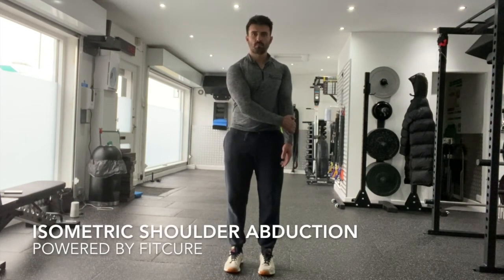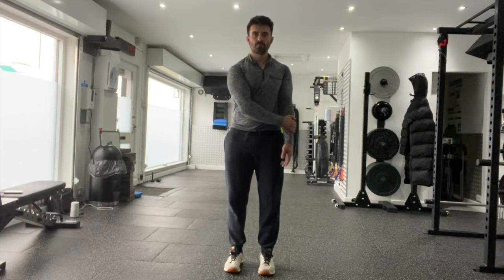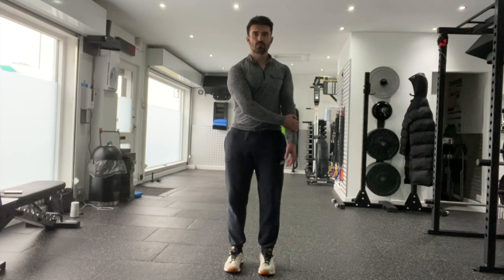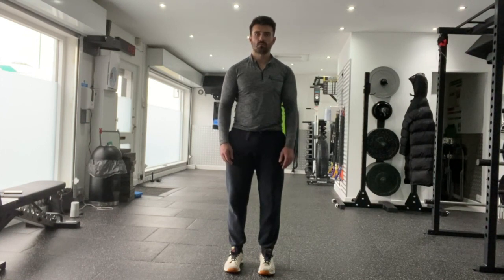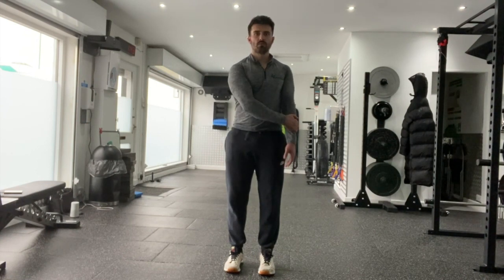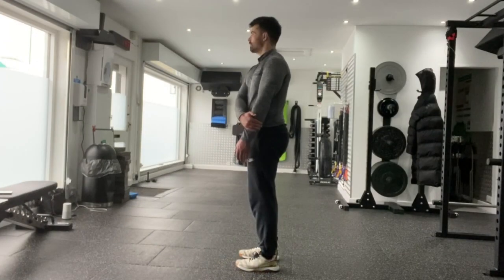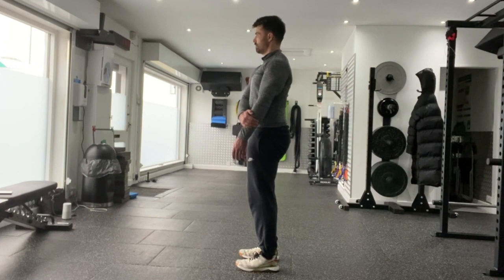Isometric Shoulder Abduction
This video is about Isometric Shoulder Abduction